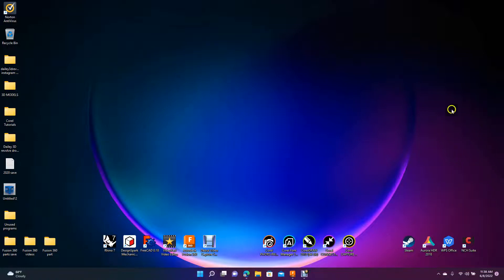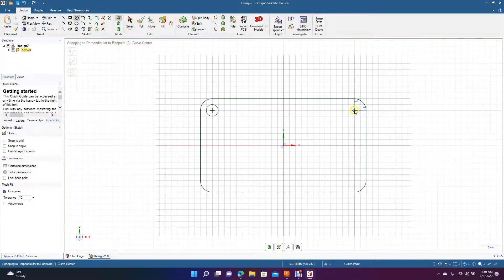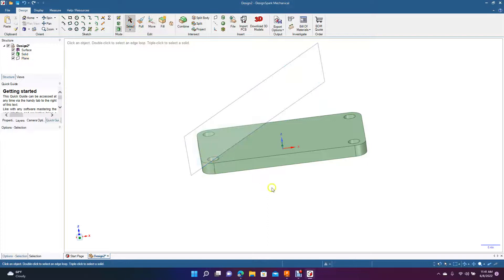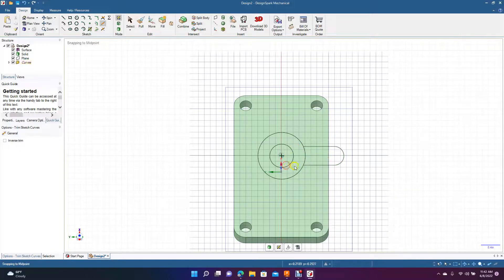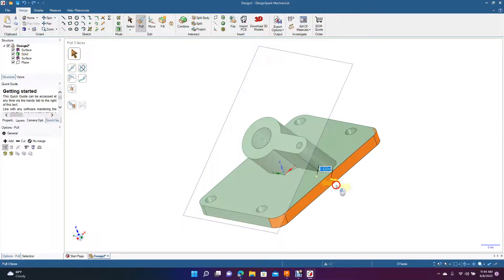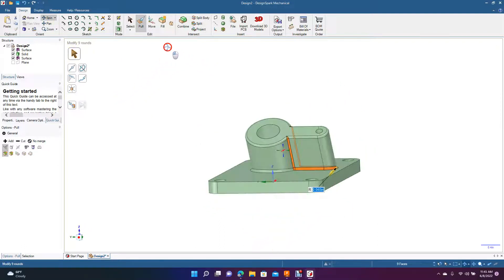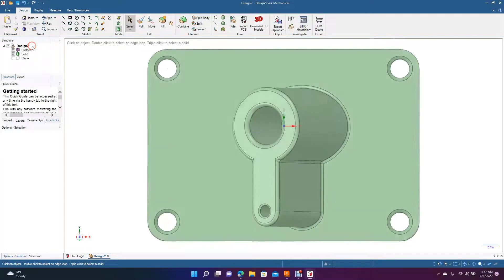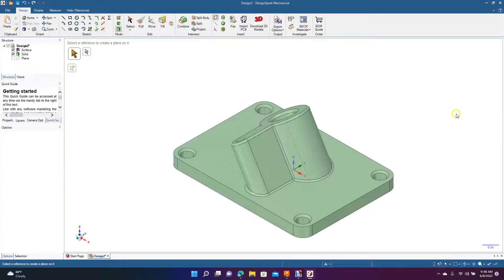How to change the angle of a plain in design spark mechanical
This tutorial will show you how to change the angle of a plain in design spark mechanical.